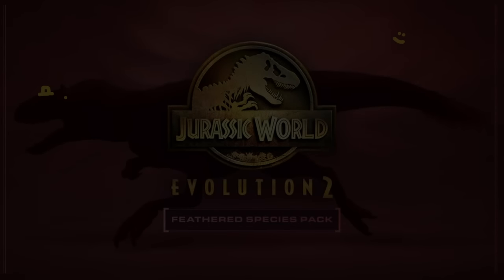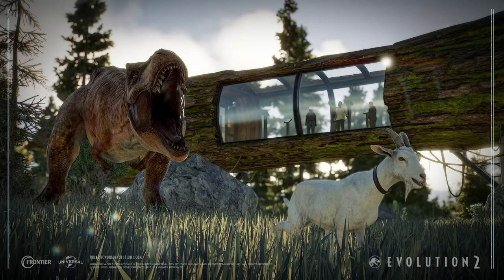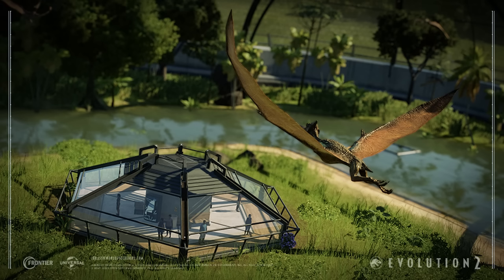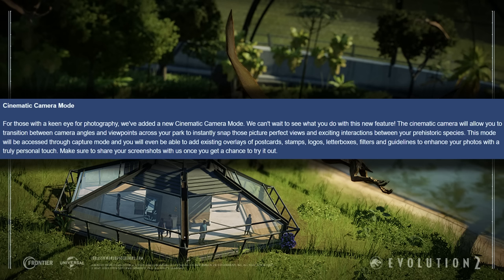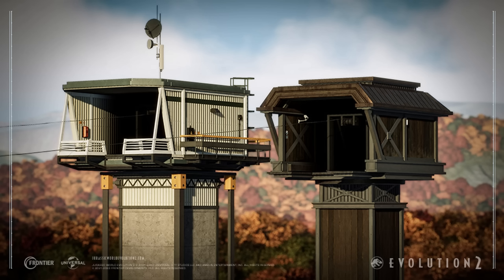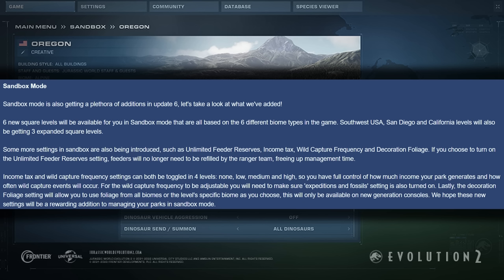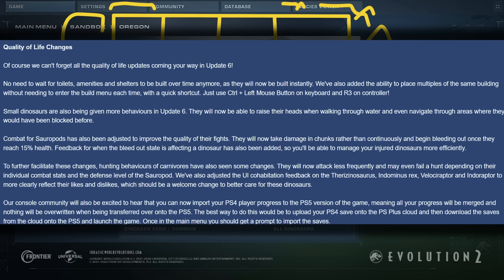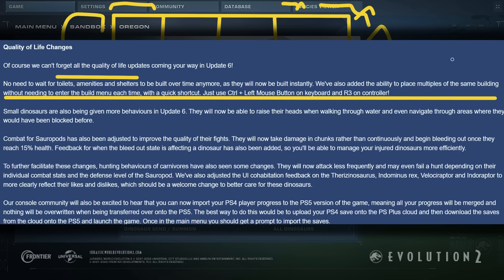FREE UPDATE DETAILS! 2 New Galleries Shown, Mixed Foliage & More! | Jurassic World Evolution 2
We've now got images for the two new viewing galleries (log and dome), we know what cinematic capture mode is...sort of, AND we know we're getting MIXED FOLIAGE in sandbox mode!
You can pre order the Feathered Species Pack for Jurassic World Evolution 2

00:00 Introduction
00:44 Log Viewing Gallery
02:35 Viewing Dome
04:34 Cinematic Camera Mode
06:42 New Zipline Styles
07:42 New Sandbox Settings
11:31 Quality of Life Changes

For Adventure!